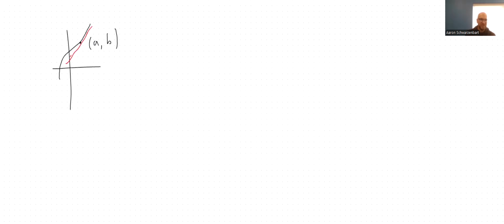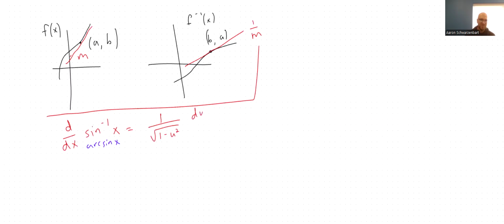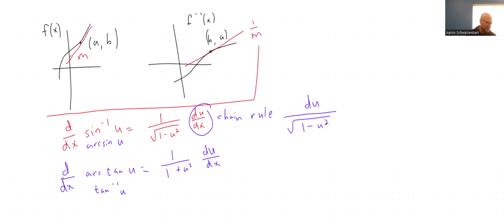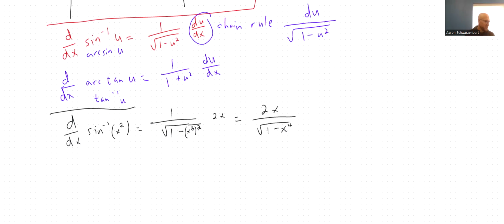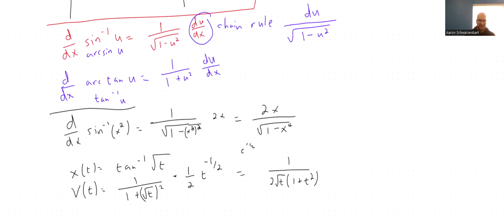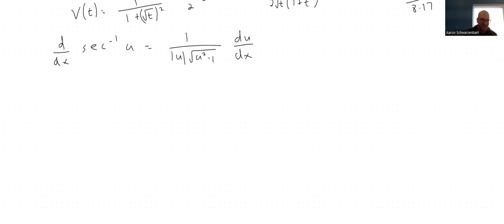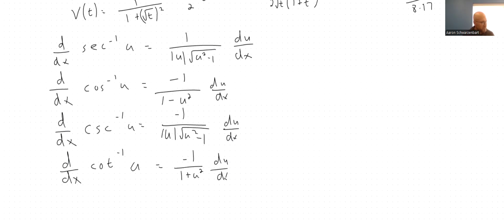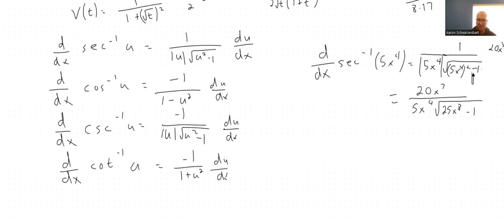Calc 3.8 Inverse Trig Functions